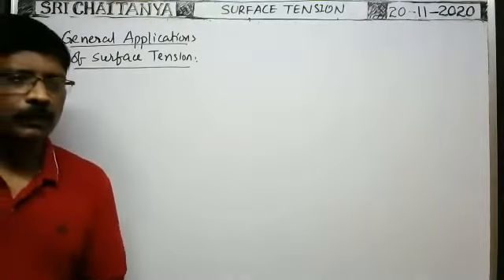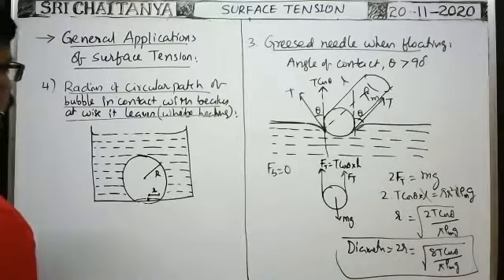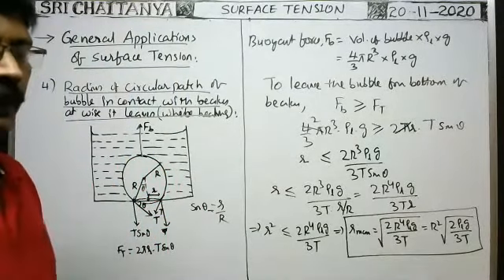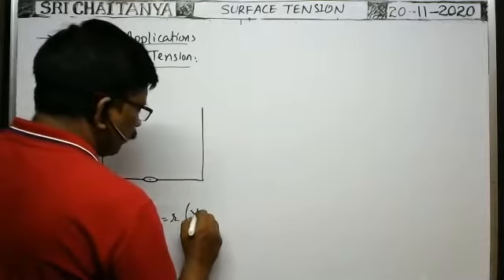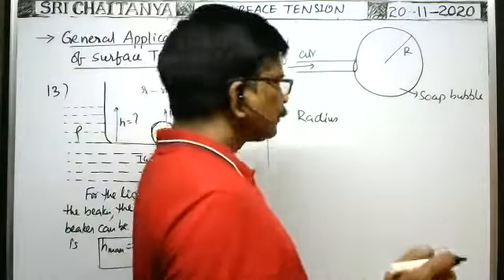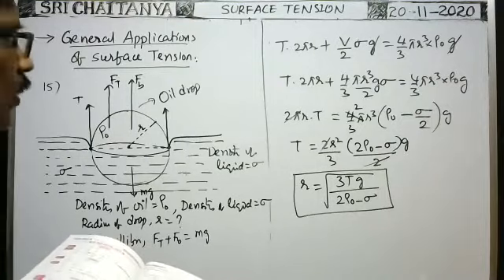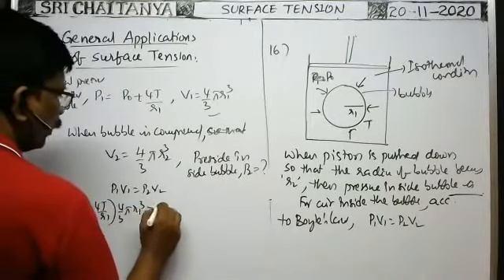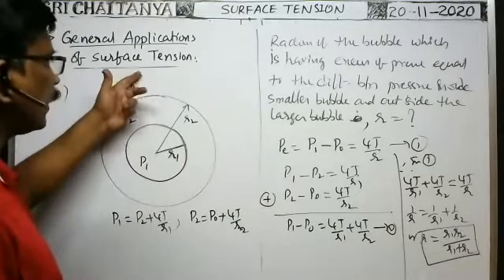surface tension | general applications of surface tension and excess of pressure